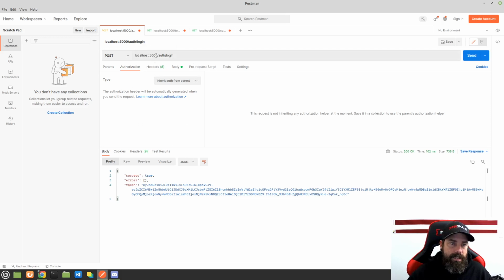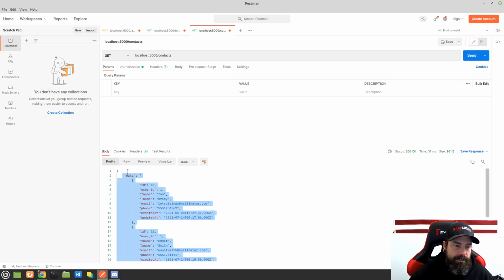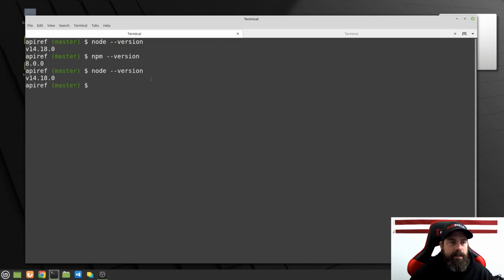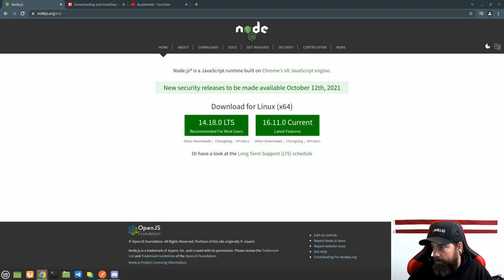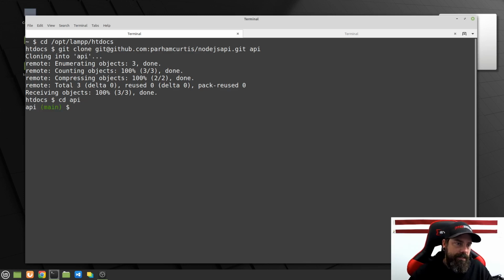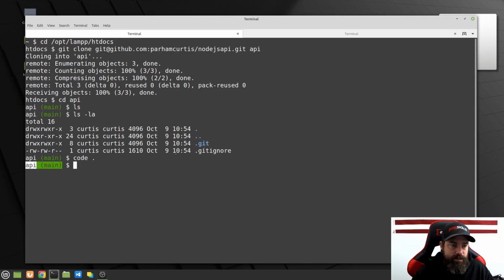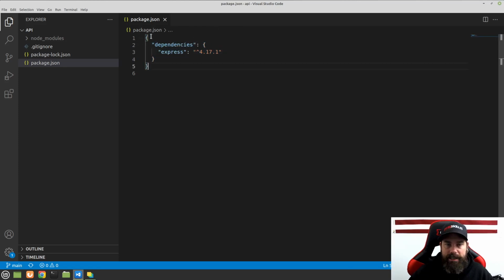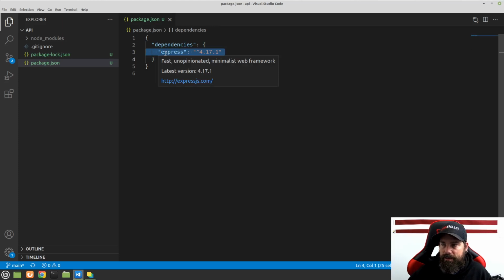Web Dev 10 - 1 Node.js Intro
In this video we discuss what we will be building in this chapter and we install the needed software.

We are building a Nodejs API using express.

HTML
CSS
Javascript
PHP
OOP PHP
MYSQL
Git
MVC
Node.js
React.js